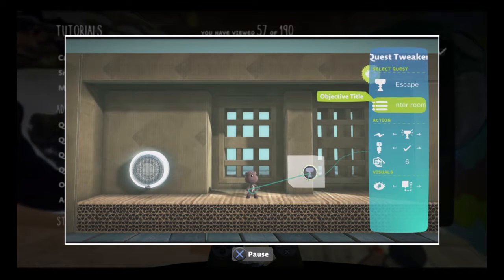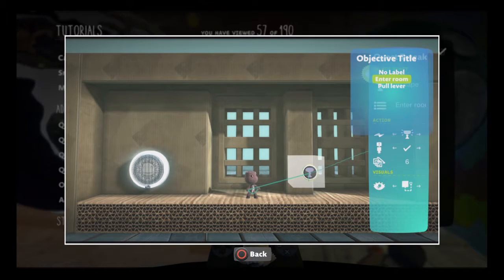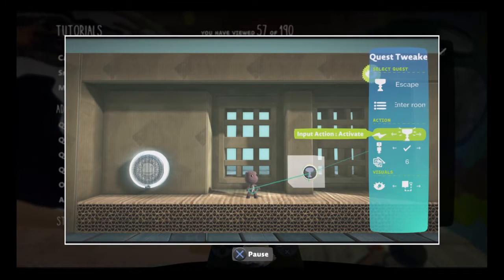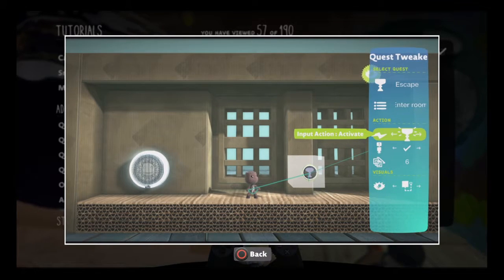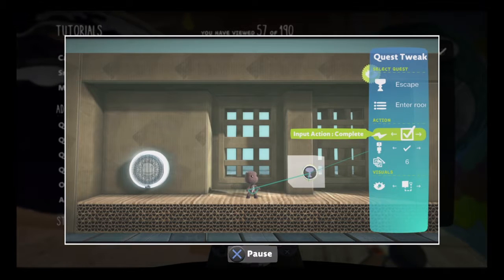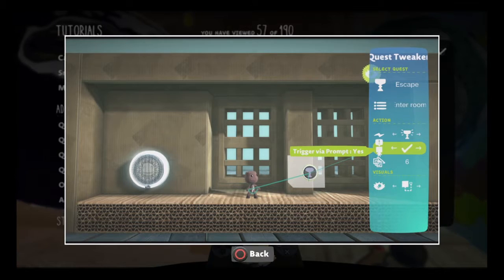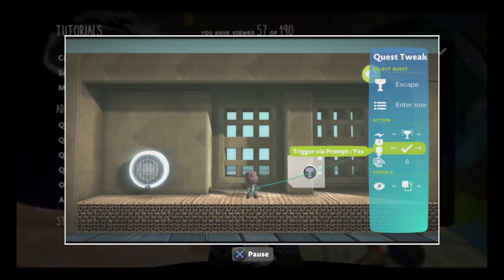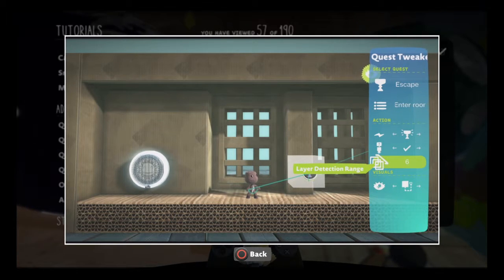LBP 3 Tutorial - Quest Tweaker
LBP3 ingame tutorial for the quest tweaker.